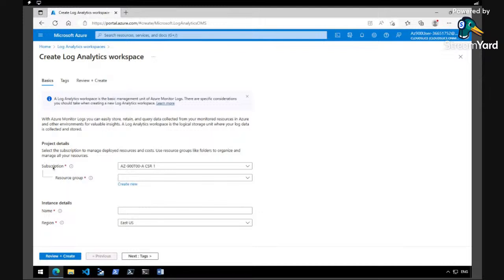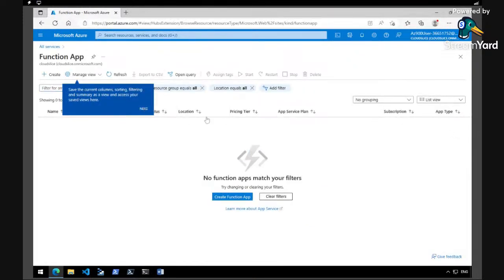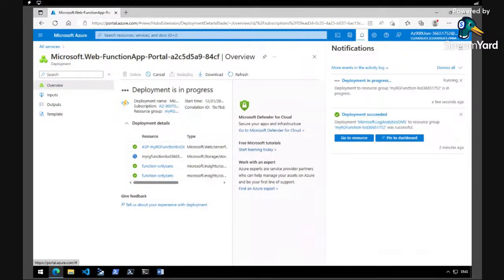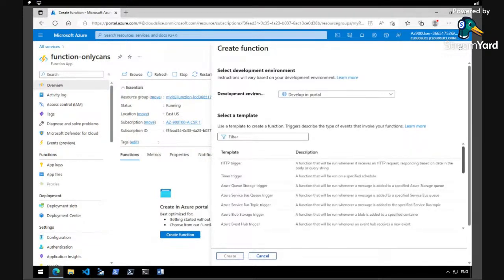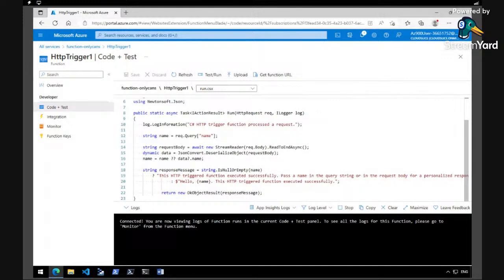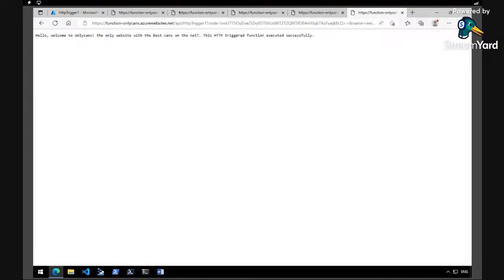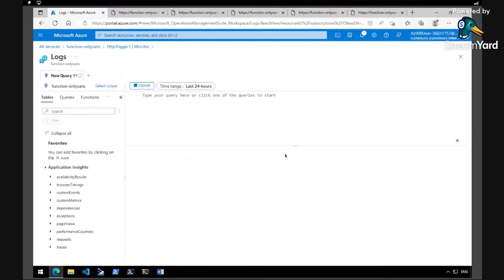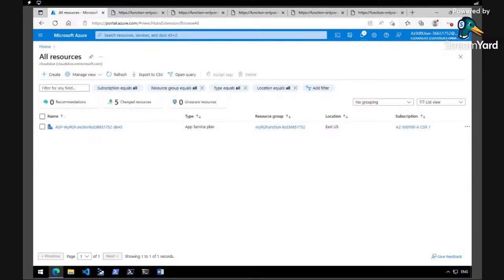Microsoft Azure Fundamentals: Implement Azure Functions